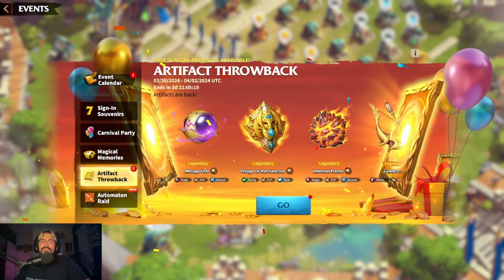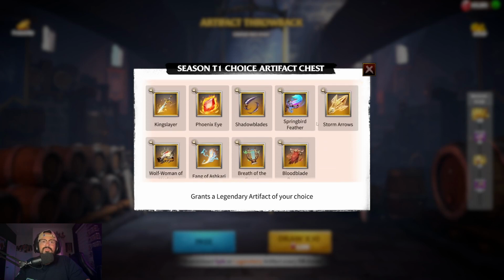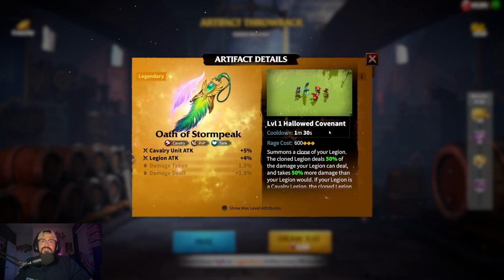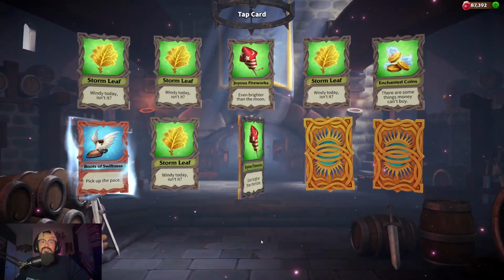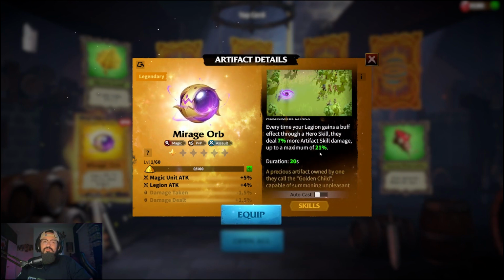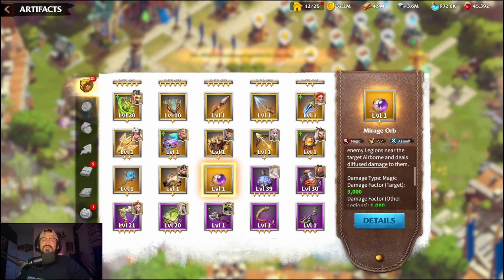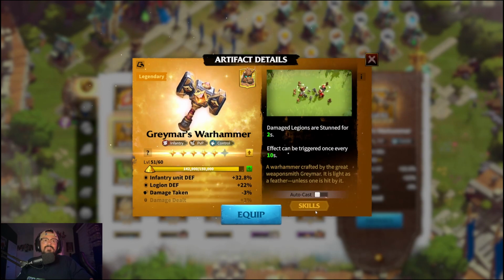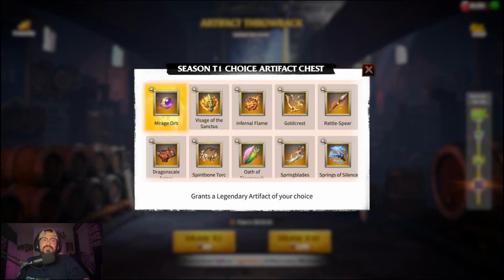Call of Dragons - Artifact Throwback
looking at the Artifact Throwback Event for the 1 year Anniversary of Call of Dragons!

Cheers,
JVinkshu